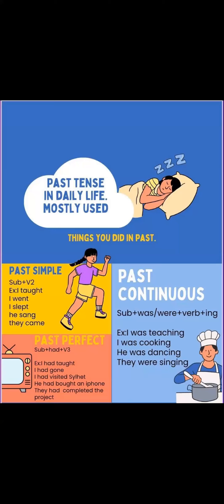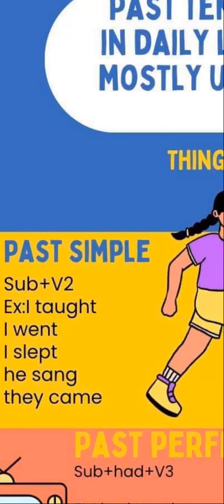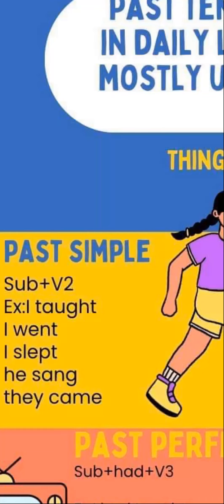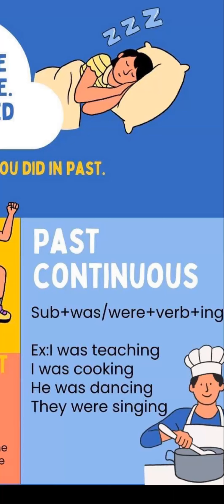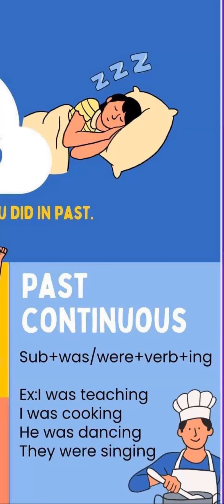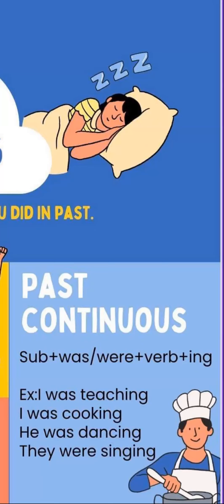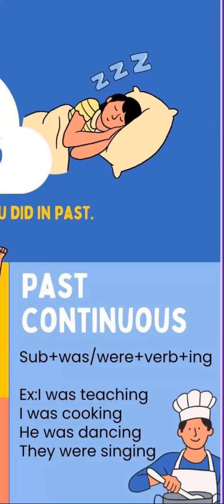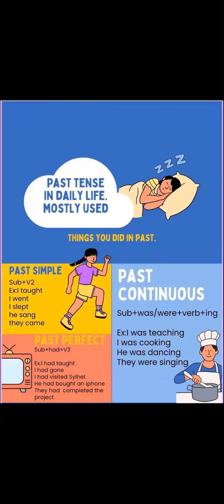Past Tense || English Commination || Akankha Shiqder